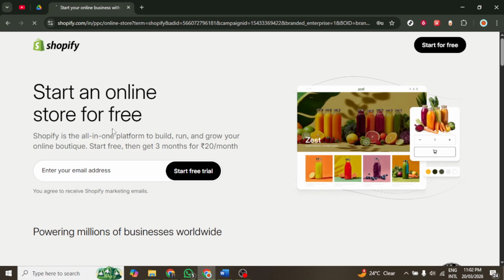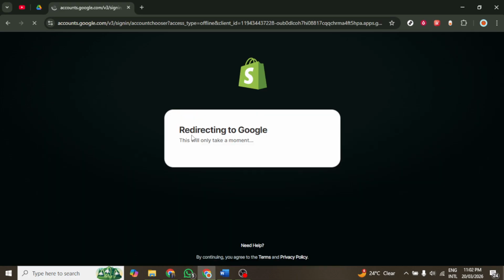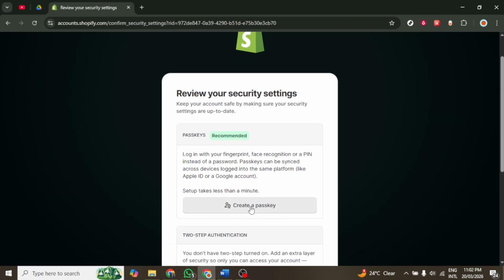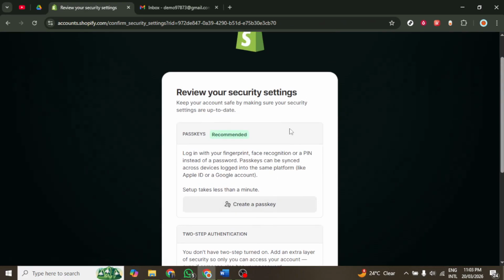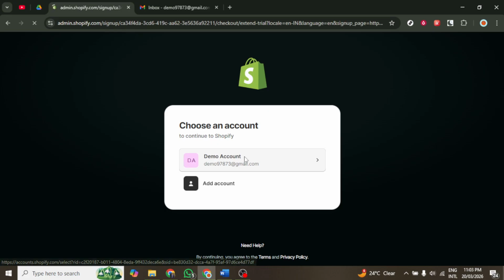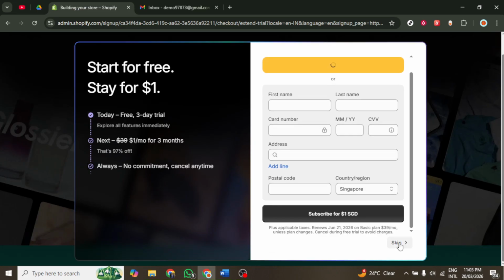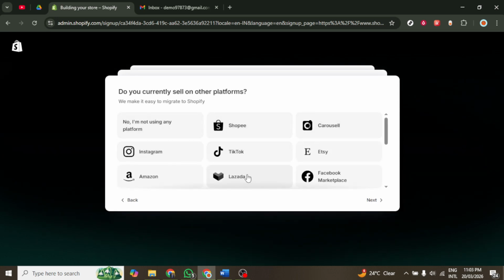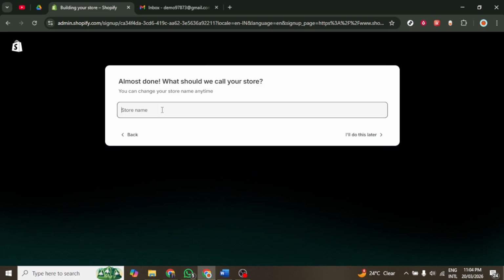How To Get Shopify Free Trial 2026 Shopify 3 Months Free Trial[LATEST GUIDE]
In today's Video we cover, How To Get Shopify Free Trial (2026) Shopify 3 Months Free Trial